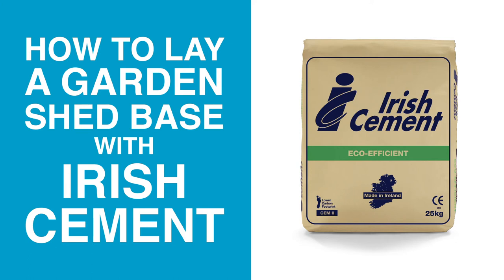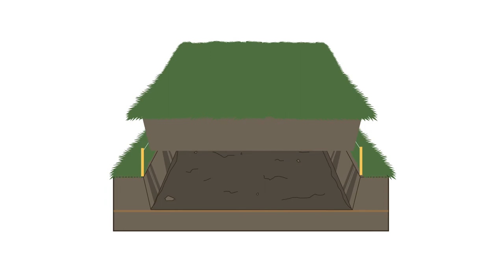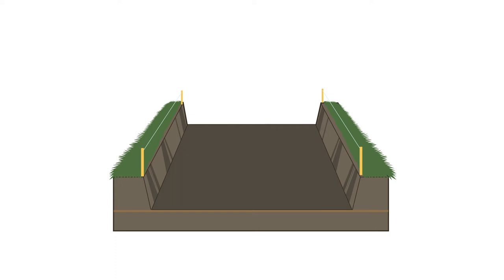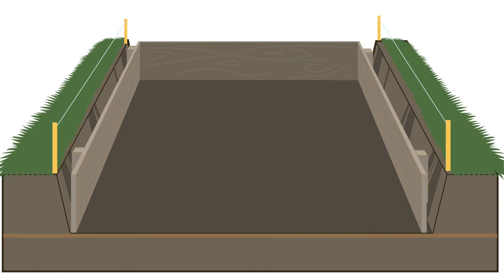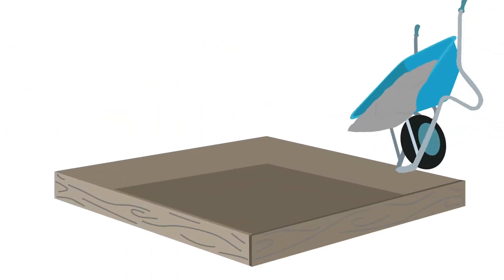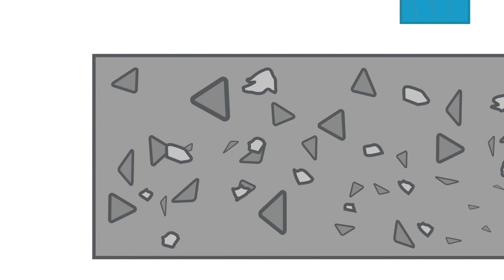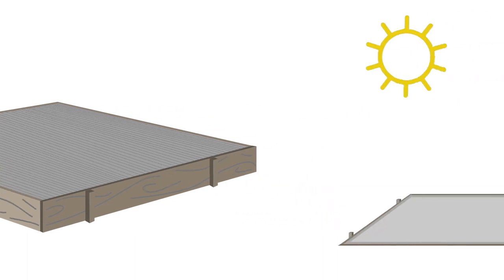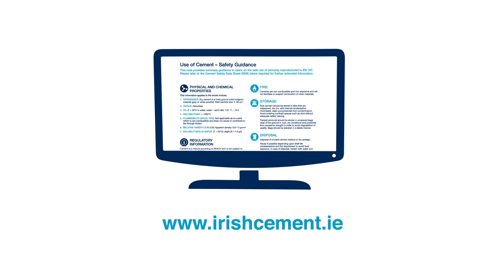How to Lay a Garden Shed Base with Irish Cement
Thinking of getting a new shed for your garden?
Here we explain how to prepare the area and lay a concrete base.

STEP 1
Always use Irish Cement safely when mixing concrete. Protect your eyes, skin and lungs.
Safety information is printed on the bags and can be found on the Irish Cement website.

STEP 2
Mark out the area and clear any vegetation and topsoil slightly wider than the base you want.  Prepare a firm level base of compacted gravel or clay on which to place your concrete.

STEP 3
Place side-forms which will hold the concrete in place while it sets. Use clean smooth timber planks secured with pegs along the outside. Drive the pegs below the level of the planks keeping the top edges of the side-forms level.

STEP 4
Mix your concrete and place into the form-work. See our concrete calculator and other videos on how to mix concrete.

STEP 5
Tamping the top of the concrete will help to remove trapped air bubbles. You can also tap the side forms.

STEP 6
To ensure the surface is level, you will need to screed it. Take a straight piece of timber that spans the width of the concrete and level the surface using a sawing motion.

STEP 7
You can float the concrete surface to get a smooth finish. If using a hand float, use wide overlapping arcs. Two or three passes should be enough to create a smooth surface.

STEP 8
A textured finish can be achieved by lightly drawing the bristles of a stiﬀ brush across the surface when the concrete has begun to set but before it has hardened completely.

STEP 9
Remember, protect your work from rain or during hot weather to ensure the concrete sets correctly. Properly ‘curing’ the concrete like this will ensure better quality longer-lasting concrete. Depending on the conditions curing can take up to 7 days.